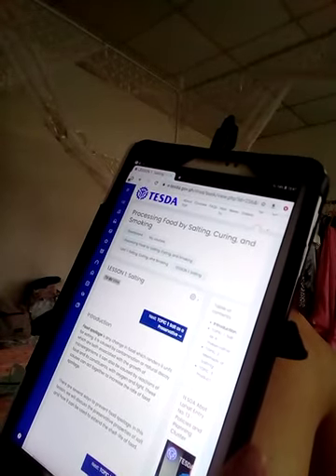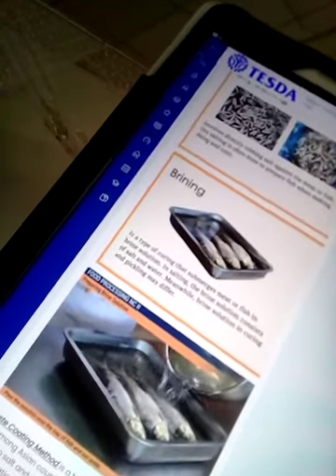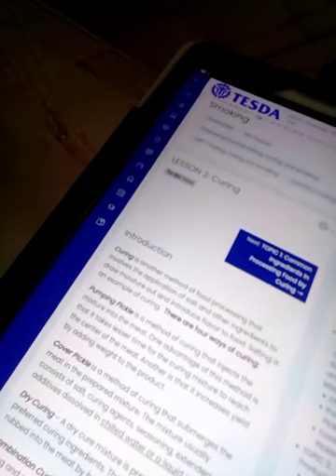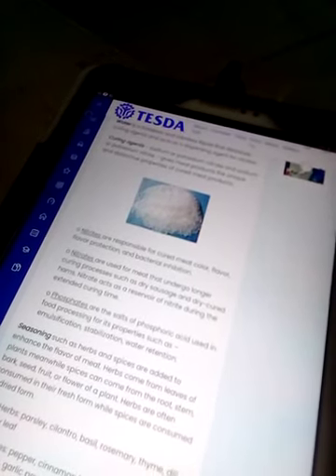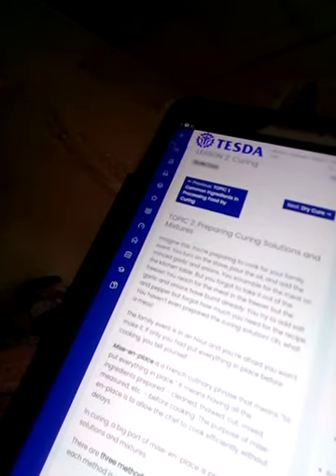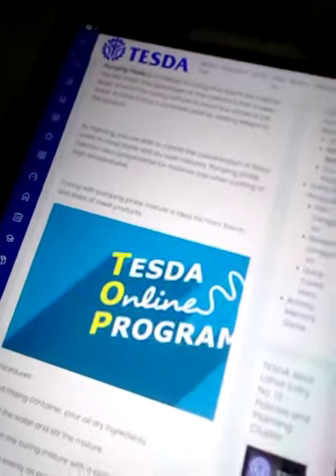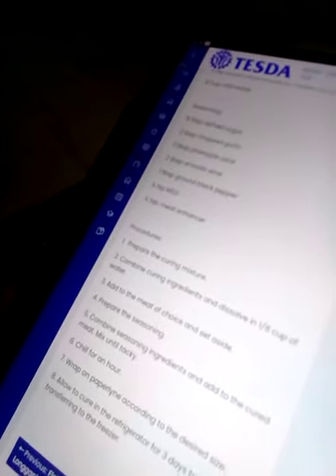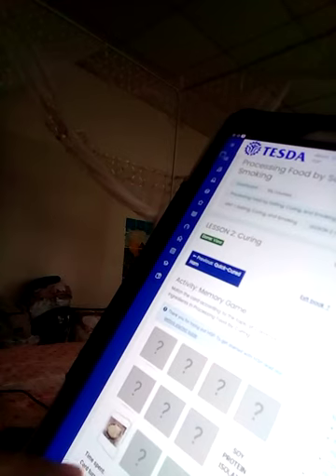Tesda Online Course: Processing Food by Salting, Curing and Smoking #1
Unit 1
Lesson 1. Salting
Topic 1.Salt as a Preservative
Topic 2. Method of Salting
Topic 3. Products
Lesson 2. Curing
Topic 1. Common Ingredients in Processing Food by Curing
Topic 2. Preparing Curing Solutions and Mixtures
Topic 3. Products
Activity Memory Game